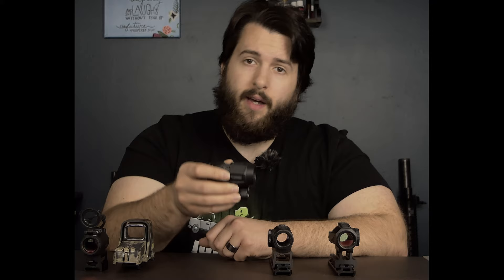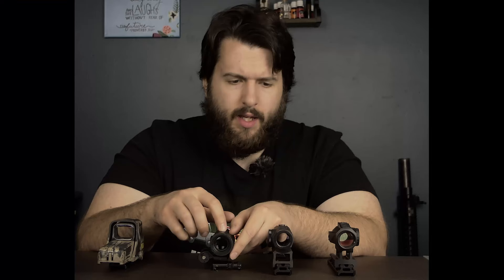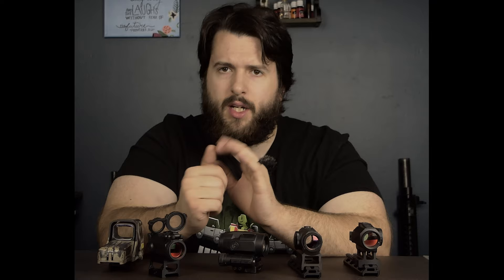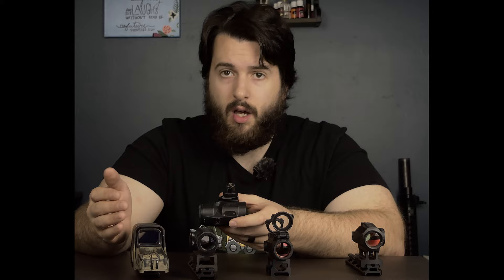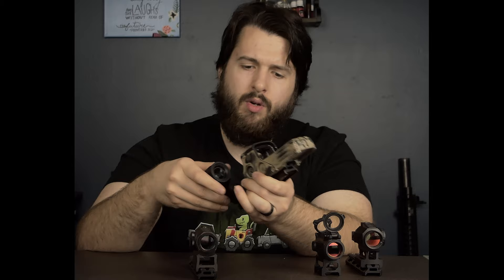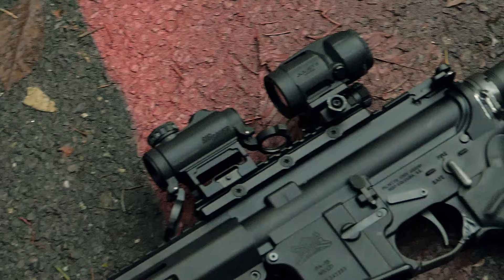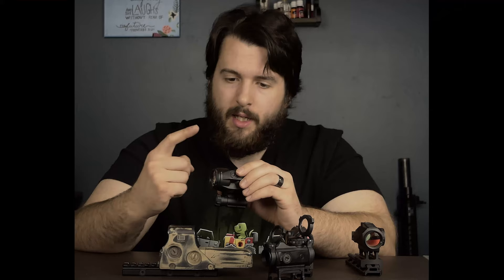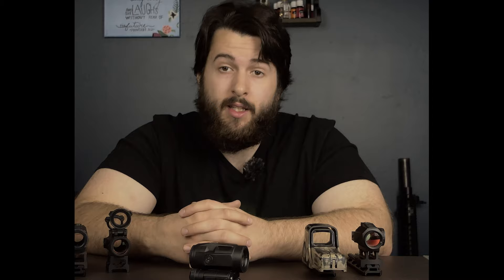Sig Juliet 3 Micro Magnifier - The Best 3x Magnifier Not on the Market - RDS/Holographic Magnifier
***Support***

***Contact/Follow***

Sig Juliet Micro 3 Magnifier Description:

The JULIET3 3x Magnifier is designed to work as a stand-alone magnification solution or in conjunction with reflex optics. This family of magnifiers is an excellent choice for transitioning from close quarters to intermediate ranged targets. In conjunction with a reflex optic, the JULIET3 can be adjusted for height through the use of spacers. It has a PowerCam 90° Mount so it can be quickly flipped to the side for more immediate, close quarters scenarios or deployed rapidly to bring targets three times closer. Its quick release mount comes with built-in recoil lugs for repeatable zero. The JULIET3 has a front and rear thread-in lens protector to keep it secure from the elements.

Features of Sig Sauer Juliet 3-Micro RDS Magnifiers
High Performance Lens Coatings Including Dielectric Coated Prism for Excellent Light Transmission
Ultra-compact Size and Weight
Aircraft grade CNC aluminum housing ensures lifetime of reliable service
90 Push-Button Flip-to-Side Magnifier Mount
Dependable Waterproof and Fogproof Performance
Infinite Guarantee

Check it out if you like the Music!

I specialize in High value options for your everyday Joe & Jane in the recreational scene.

PS: I am not a pro, keep that in mind.

Twitter: Focustripp (Only post new video Links)

If you read all of this I hope you have a Wonderful Day... Filthy Animals...